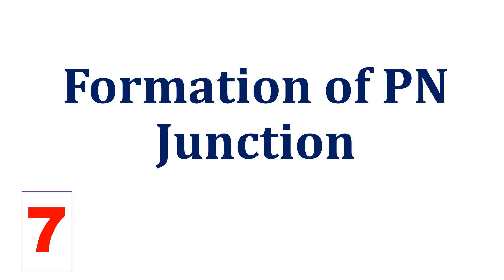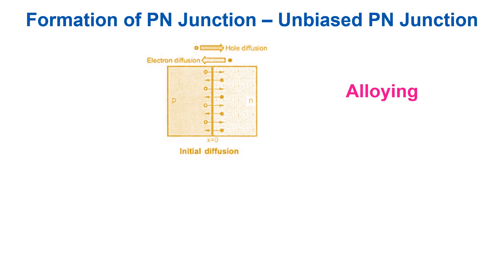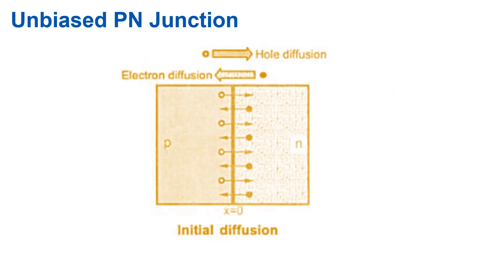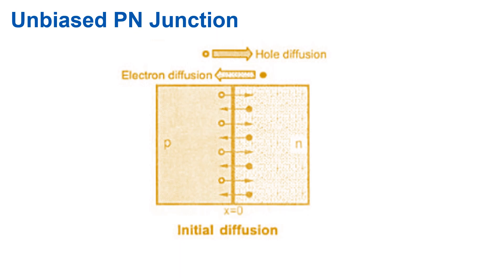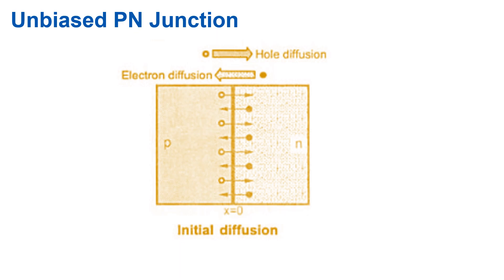Formation of PN Junction | Unbiased PN Junction | Electron diffusion | Hole diffusion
The channel will post the technical videos related to Electrical and Electronics Engineering.

unbiased pn junction diode
Formation of PN Junction
Unbiased PN Junction
Electron diffusion
Hole diffusion
unbiased pn diode

In this lecture we will learn about the Formation of PN junction.
Please don’t forget to give your feedback after watching this video.

Let us see how the PN junction formed.
When a p-type semiconductor is suitably joined to n-type semiconductor, the contact surface is called pn junction.
The pn junction is fabricated by special techniques. One of the common methods of making the pn junction is called alloying.

The formation of PN junction brings the popular device called semiconductor diode

Let us consider first, the features of unbiased PN junction
If the doping levels are not uniform, then at one place large number of charge carriers exist and at another place small number of charge carriers exist.
In a high charge carrier concentration area, all the charge carriers are of similar type, they may be either electrons or holes.

They will start repelling each other.
Due to this action, charge carriers start moving from high concentration area to low concentration area to achieve uniform concentration all over the material.
This process is called diffusion and exist when there is nonuniform concentration of charge carriers in the material.

In a PN junction, on n-side, there are large number of electrons while on p side electrons are minority in number. Hence the diffusion starts and electron starts moving from n side to p side. It is called electron diffusion.
Similarly hole diffusion takes place from p type to n type semiconductor.